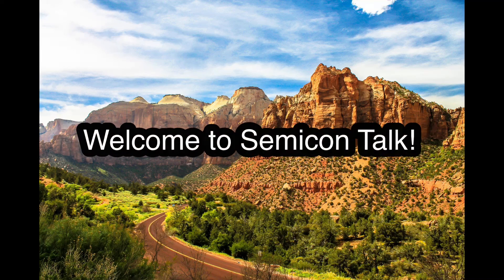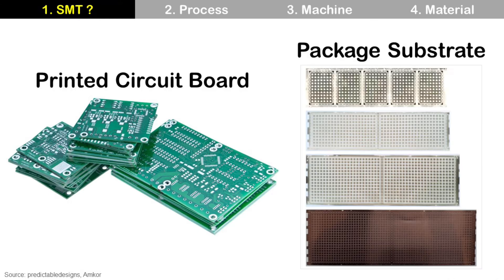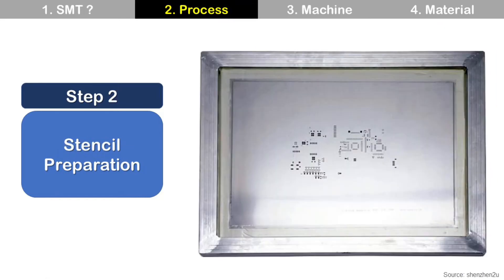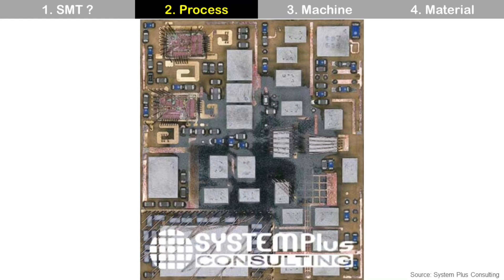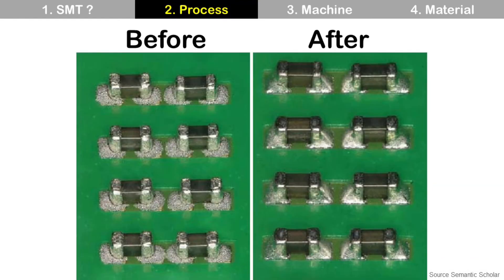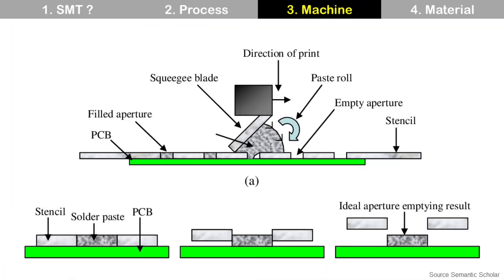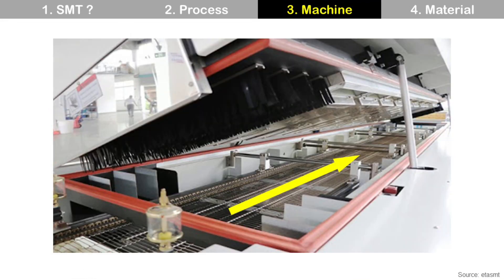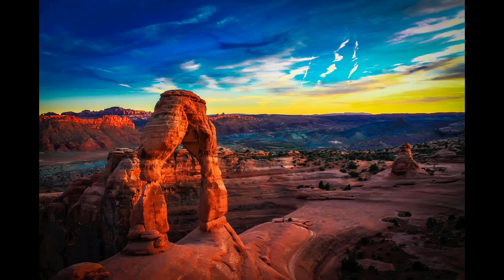[Eng Sub] Surface Mount Technology (SMT) - Process, Machine, Material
Surface Mount Technology (SMT)
1. SMT?
2. Process
   : Step 1. Material Preparation
     Step 2. Stencil Preparation
     Step 3. Solder Paste Printing
     Step 4. SMD Placement
     Step 5. Reflow
     Step 6. Cleaning and Inspection
3. Machine
   : Screen Printer
     Placement Machines
     Reflow Machine
     Automatic Optical Inspection (AOI)
4. Material
   : Solder paste
     Flipchip die, WLCSP, filter, wirebonding die, passive